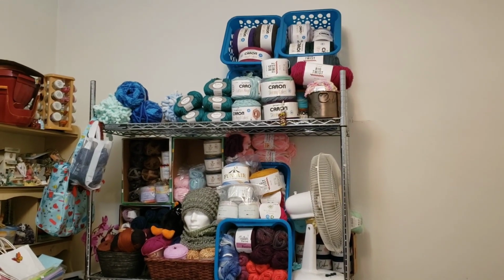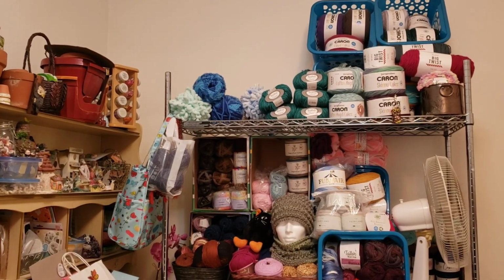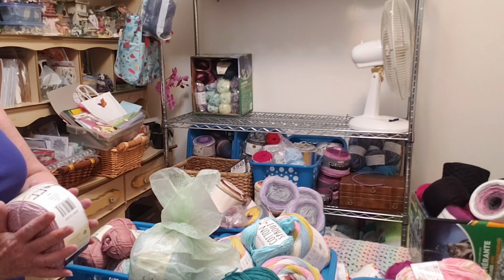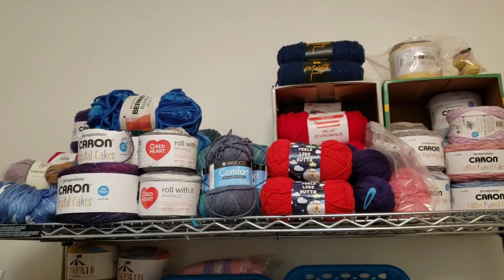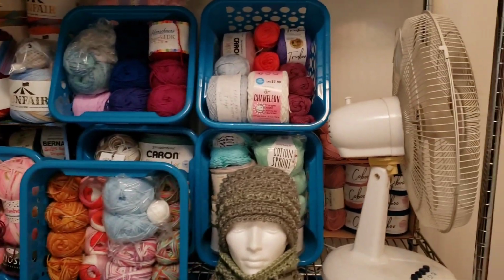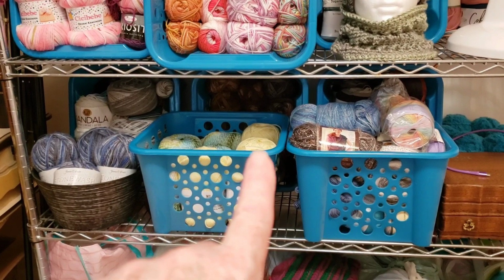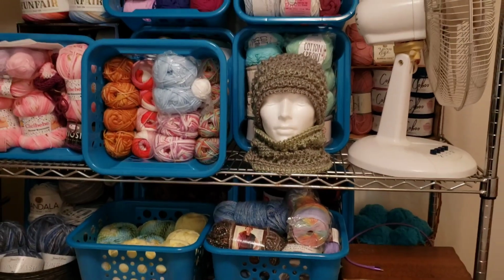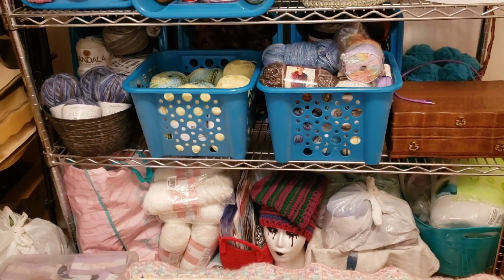Having Fun While I REORGANIZE My Yarn for the Summer Months | What Hidden Treasures Did I Find?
Come along with me as I REORGANIZE my yarn for the summer months. See the hidden treasures I found & maybe have a few laughs! Do you find treasures when you organize or reorganize your yarn, such as yarn you forgot you had or knew you had but forgot exactly where it was? How do you organize your yarn? Does your method serve you well?

NEW!

Darl05off

crafty.yarn.owl

Darla Hunter
Winnipeg, MB.
R3G 3R3
Canada